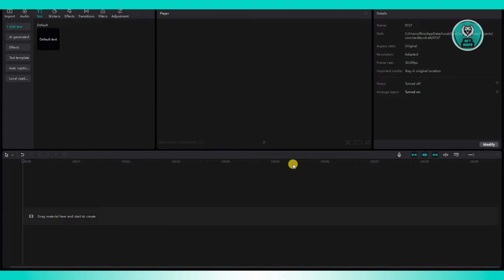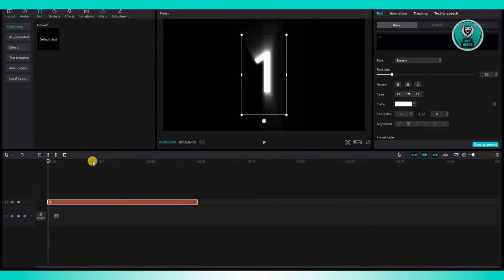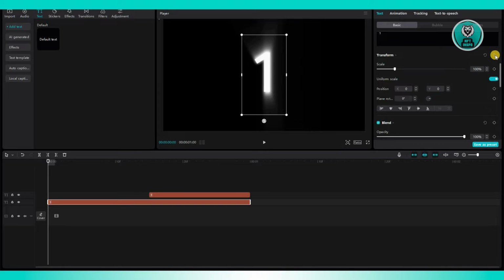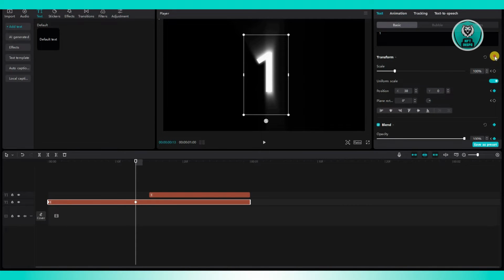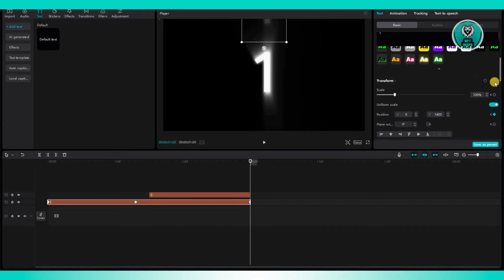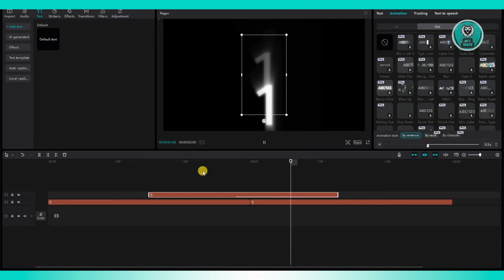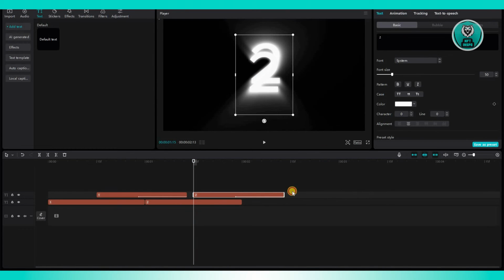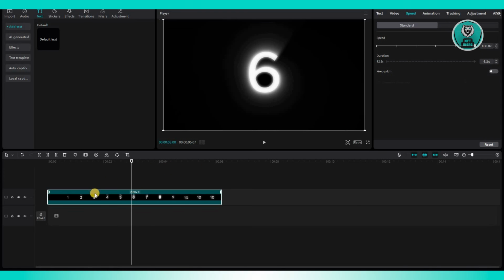How To Make Number Counter In CapCut (2025)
If you want to be able to make a number counter in CapCut, then this video will be perfect for you!